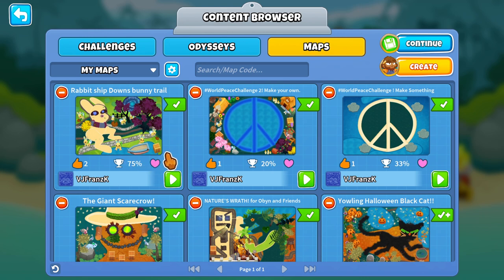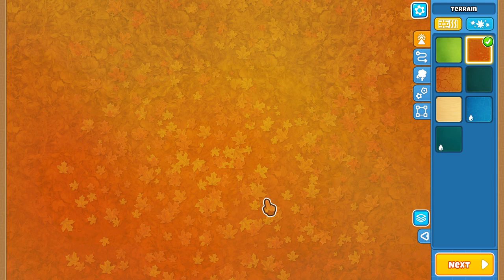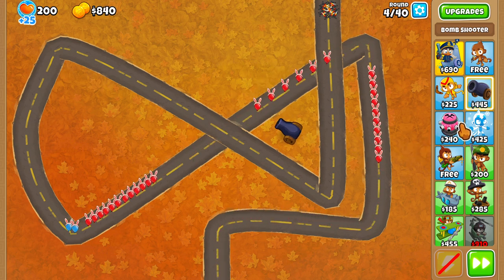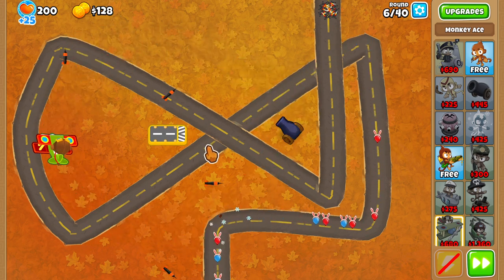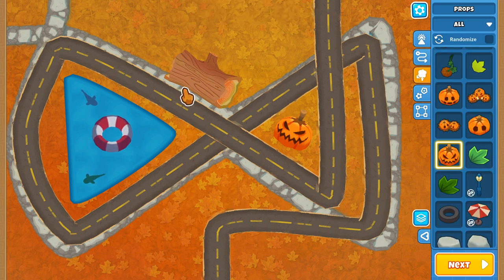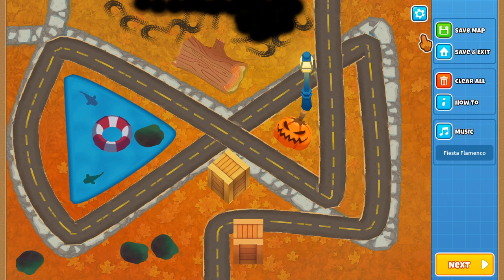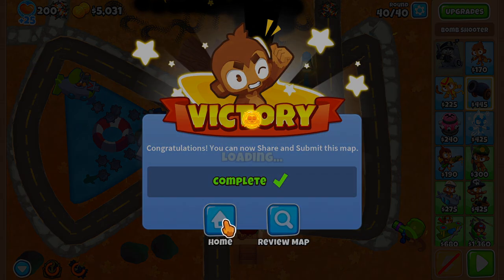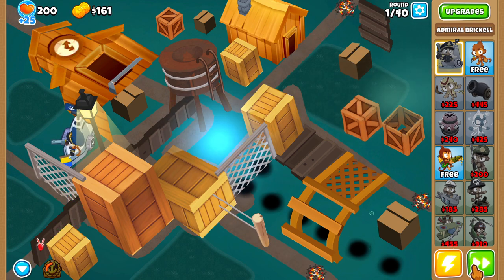BLOONS 6 MAP EDITOR - HOW-TO EXAMPLE: "BOW TIE" etc.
Map Code: ZMLPFSU ! "Bow Tie" See exactly how I made it, with commentary. ZMLSXDC "Rabbit" ZMYAUKL "3D? Monkey Metaverse"